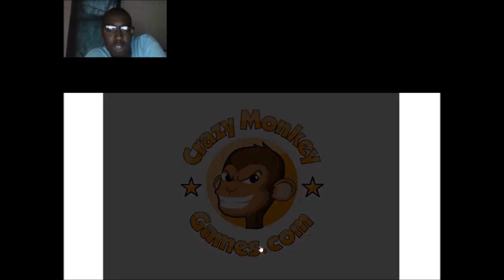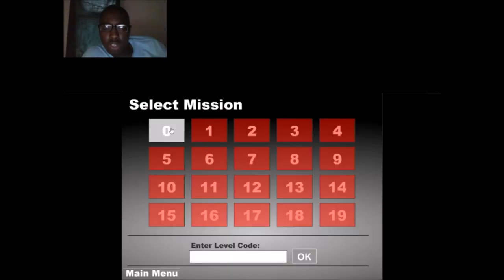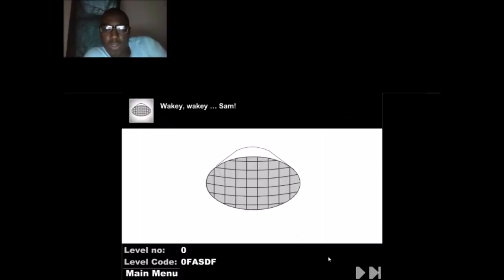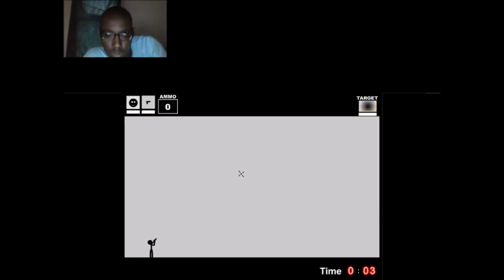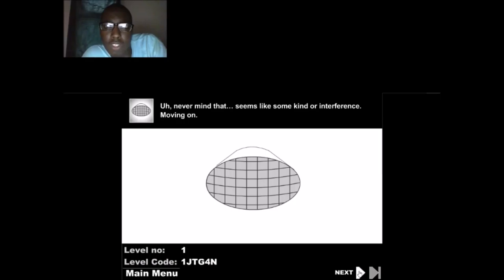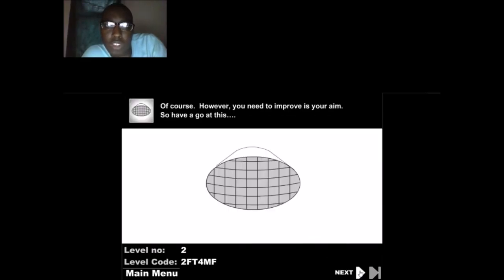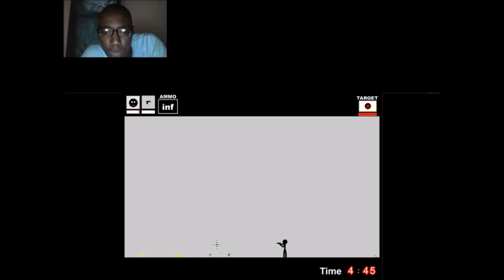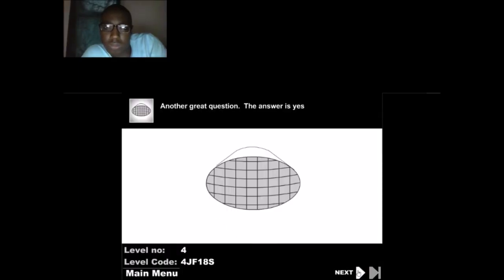Silverreploid CLE's Stickman Sam's Playthrough!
My first playthrough recording with Open Broadcaster Software!  Since I had tons of time to kill, I've decided to play some Stickman Sam.  I haven't played this game in a long time, so I've decided to do a little gaming amusement for you all, if you will.

WARNING: This game contains a little profanity in the ending.

Want more gaming videos?  You know what to do!